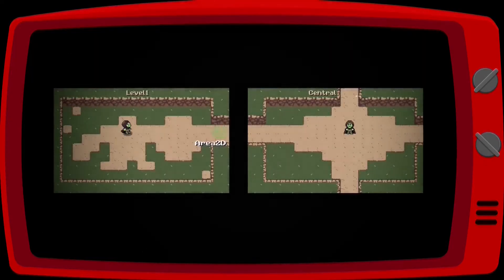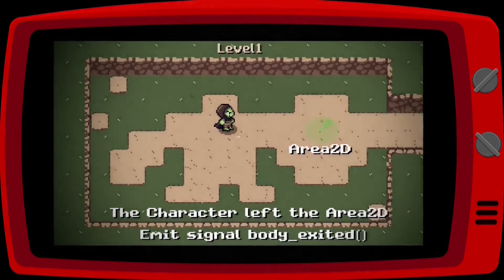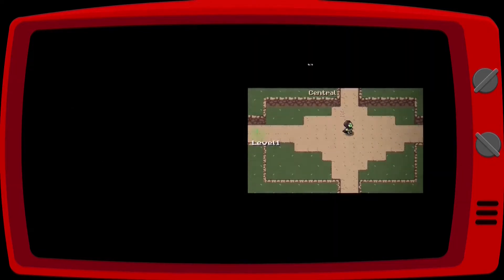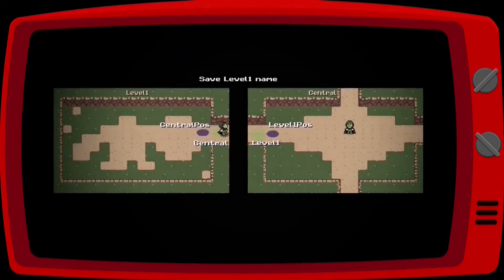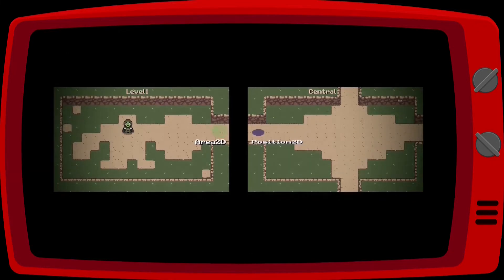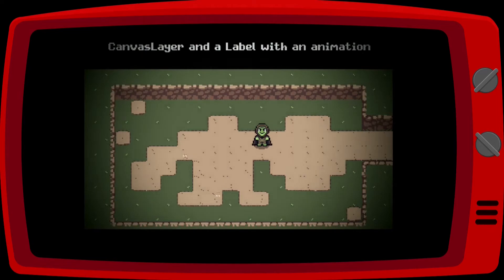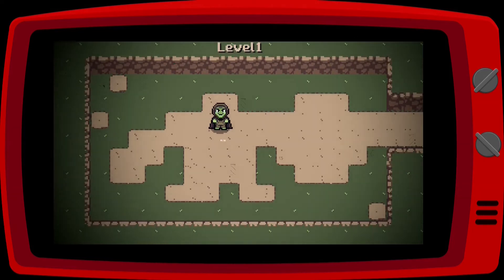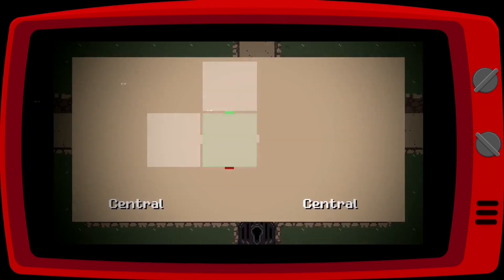Godot Pixel Art RPG Tutorial - Summary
This is a summary of everything you will find in the Minimap tutorial series.

Welcome to Delta12, my name is Michael and I am a pixel art game lover.
But, let's talk about you and what you will learn in this tutorial series.
You will learn how to create a simple and automatic system to change levels in Godot Engine, using an Area2D node for this.
You will learn how to create autoload scenes to save your game information even when you change levels.
I'll teach you how to position the Character in the correct entrance using a Position2D node.
You will learn how to create a small state machine and how to make our Character walk automatically when changing levels, similar to what happens in classic games like Zelda.
You will learn how to instantiate scenes via code in Godot and how to connect signals to scripts.
I'll show you how to use an AnimationPlayer node and a Label node to show the level names.
And I will also show you how to create a simple mini map using ColorRects with animations.
In this part you will learn how to work with RGBA colors in Godot and change the visibility property of nodes via code.
And finally, I'll show you a very simple way to create items that we can collect and so you'll learn how to create keys in Godot so that each door can only be opened with its own specific key.
Phew, it's a lot of cool stuff that can certainly help you take your projects to another level.
And feel free to share these videos with your friends and use the comments section to ask your questions about the tutorials and give suggestions on what kind of tutorials you would like to see around here.
Forgive my pronunciation mistakes and probably my English spelling and grammar.
(I'm from Brazil, so I speak Portuguese).
I became a black belt in Google Translator after I started this channel and I have been trying to improve with each new video.
Ok if you read all this, congratulations and let's start this adventure in the world of codes!